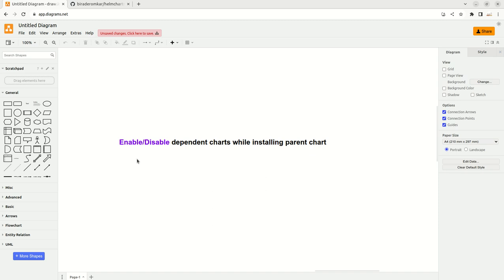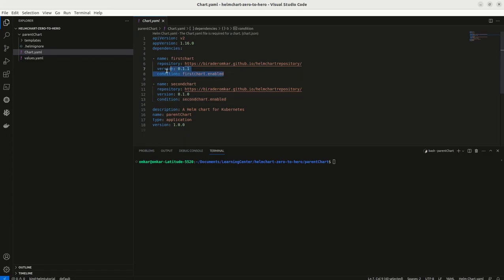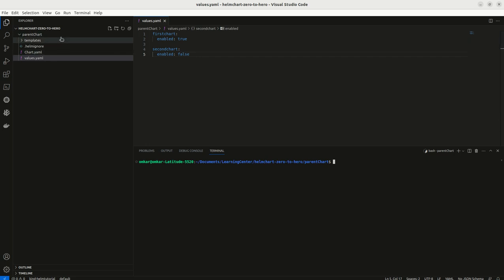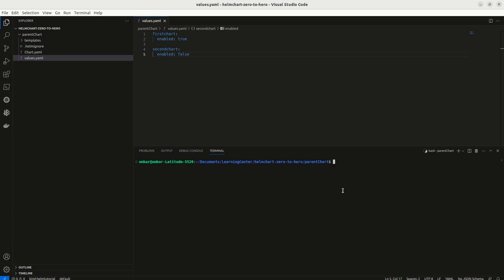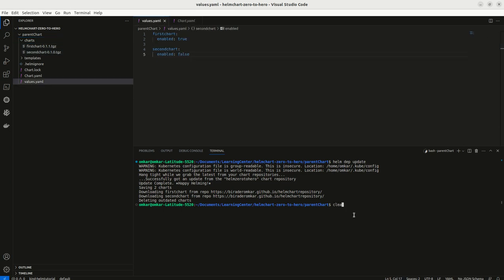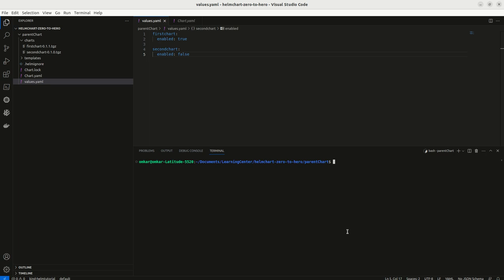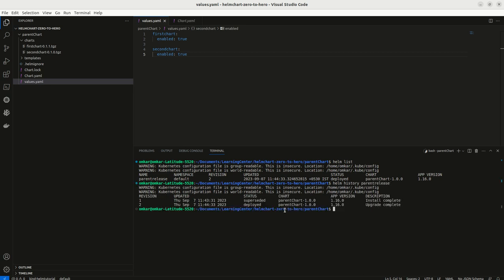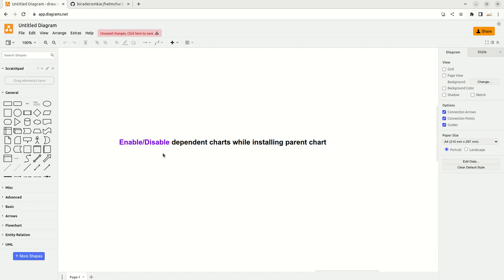13. Enable/Disable dependent charts while installing parent chart